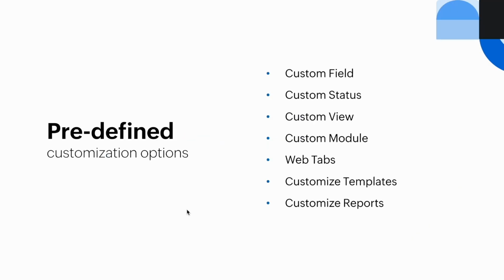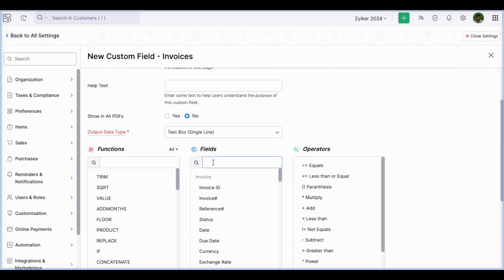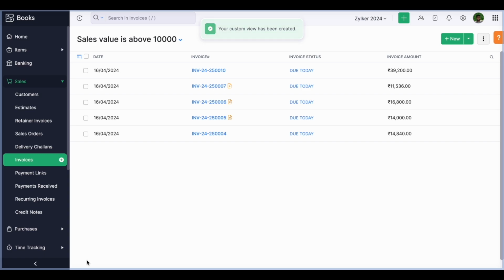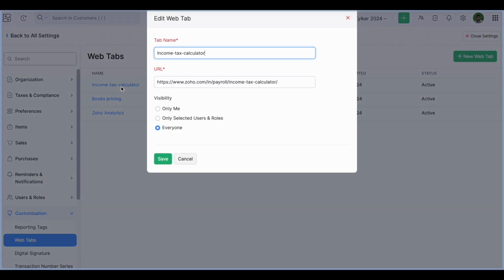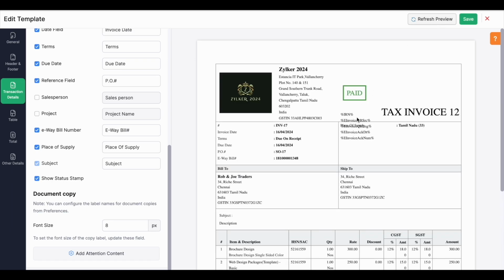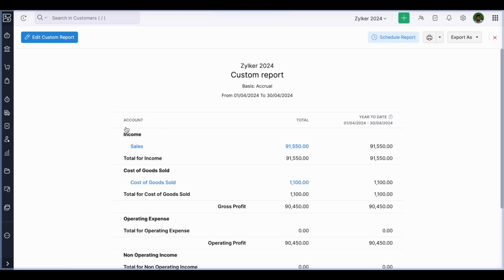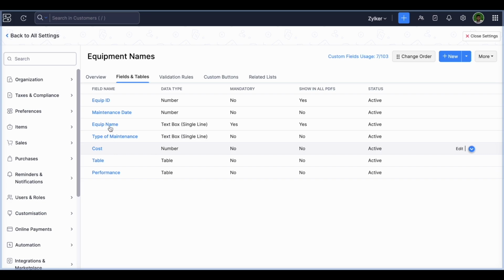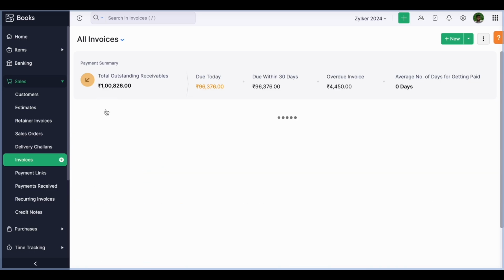Exploring Advanced Customization Options in Zoho Books